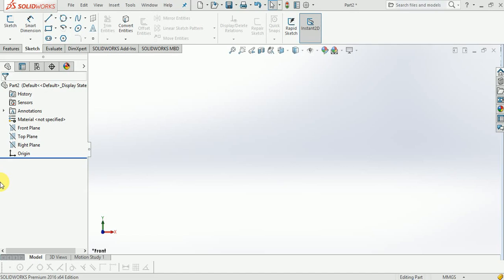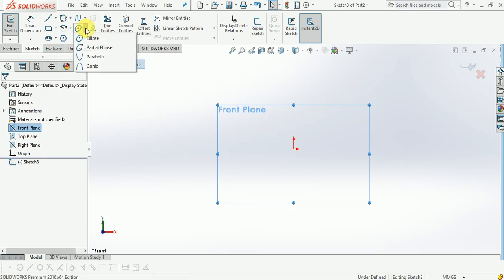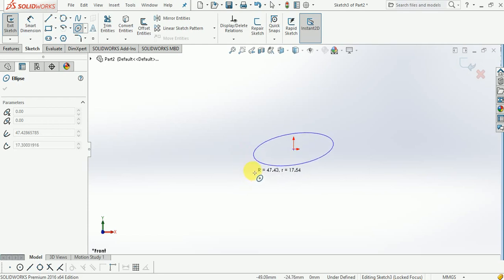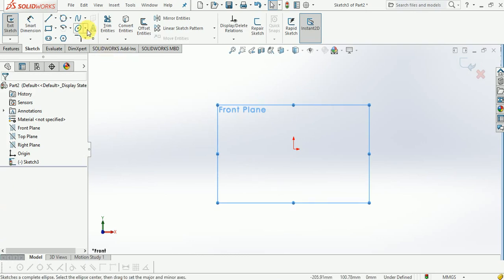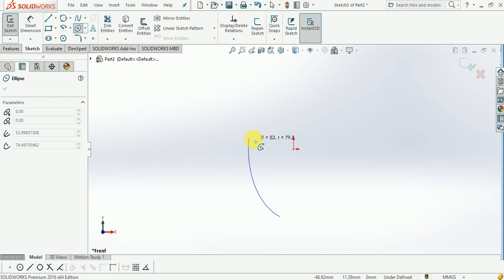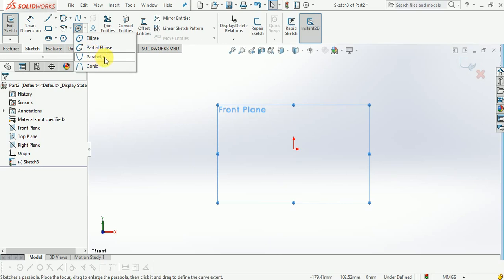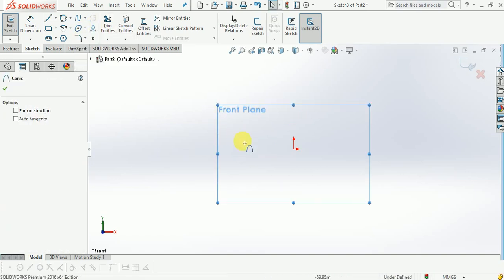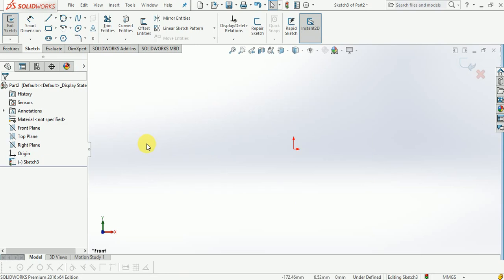SolidWorks Tutorial 8: Ellipse Types & Usage, Parabola & Conic Usage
This Tutorial expalins the types and the usage of ellipse and also the explanation on the usage of parabola and conic arcs.

This Channel contains topics about:

- SolidWorks Sketch
- SolidWorks Surface
- SolidWorks Motion
- SolidWorks Weldments
- SolidWorks Mold Design
- SolidWorks Simulation
And MORE